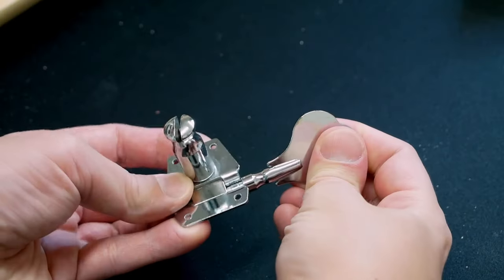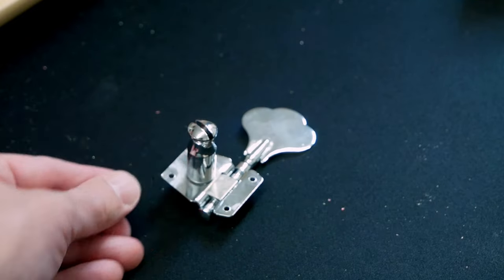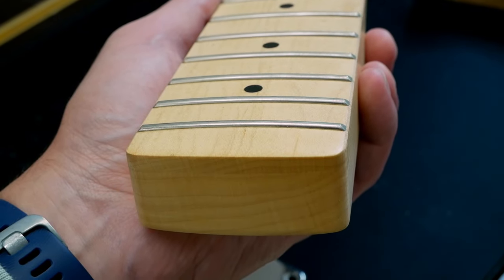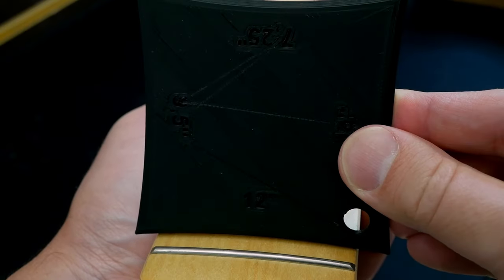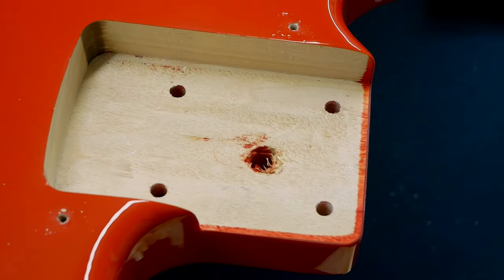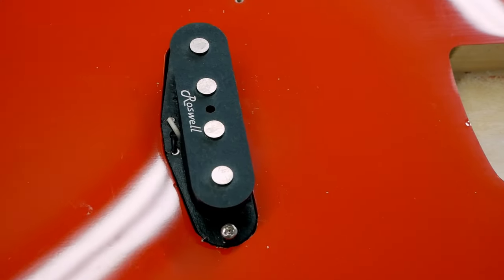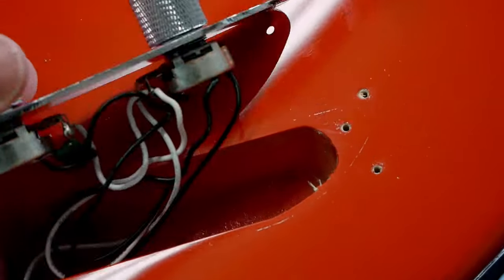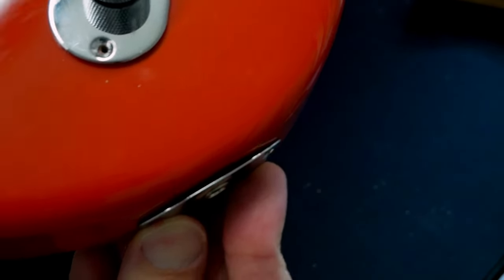Harley Benton PB-50 - Take it apart! - Review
I'm taking apart my Harley Benton PB-50 to see how well it is built.
00:00 - Intro
00:28 - Taking it apart
03:00 - Review
06:39 - Final thoughts